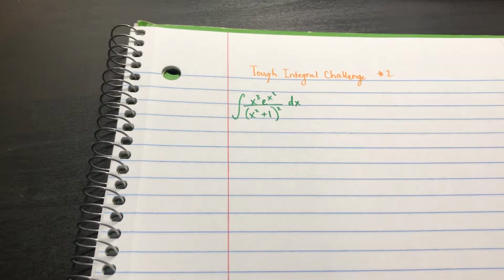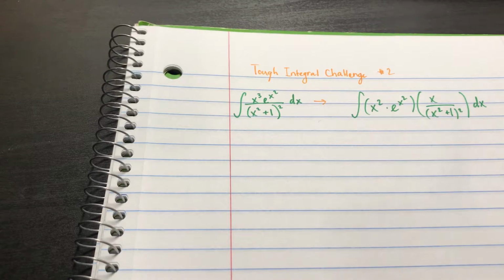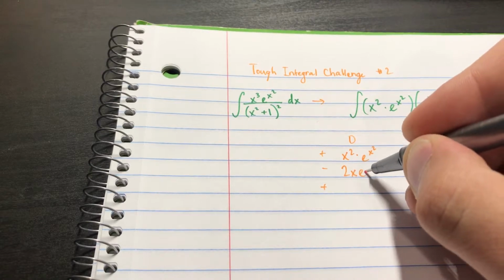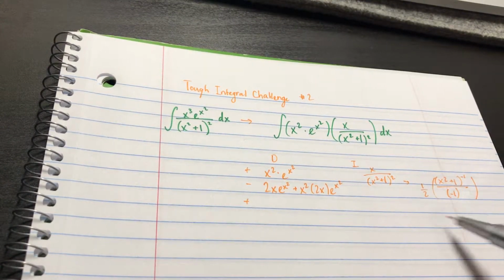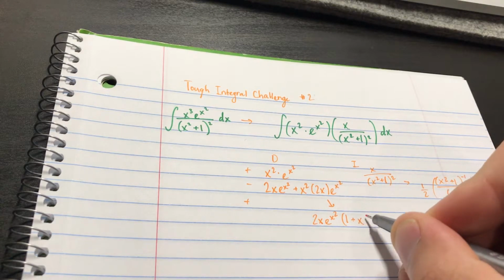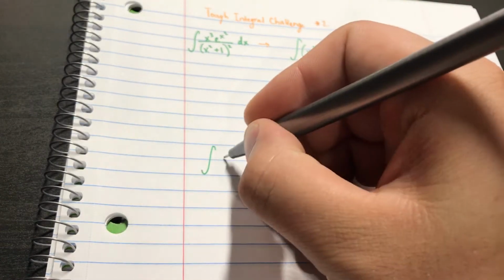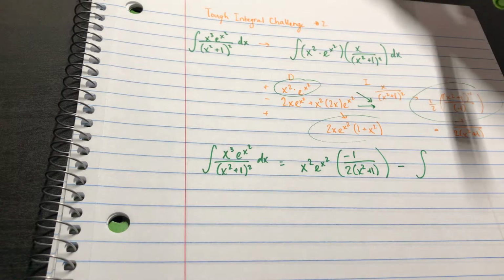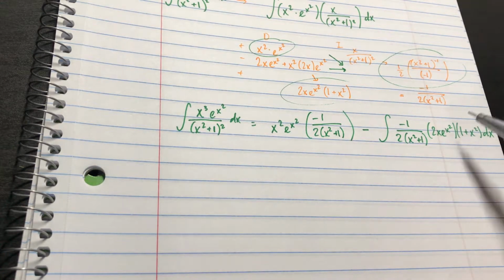Tough Integral Challenge #2